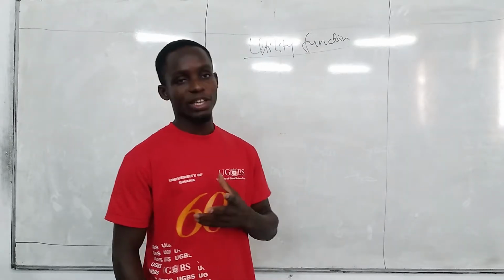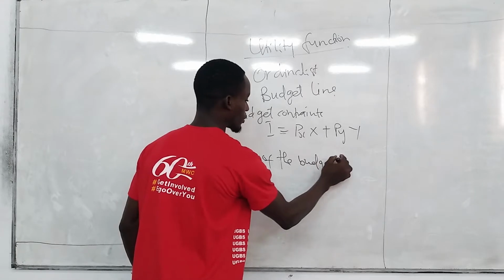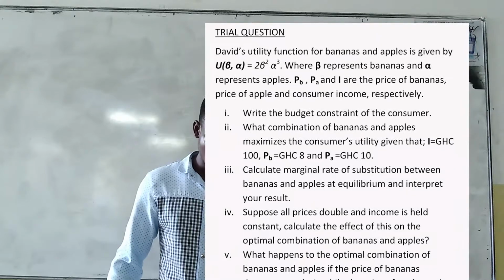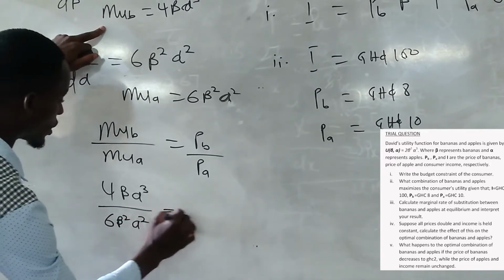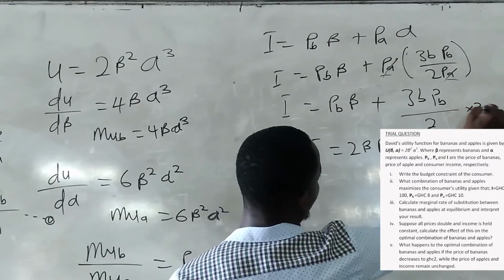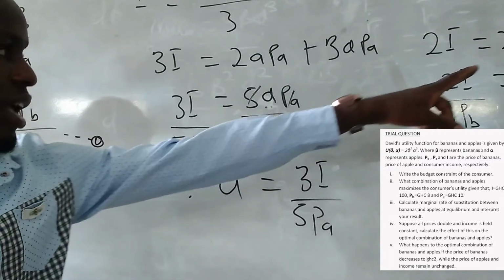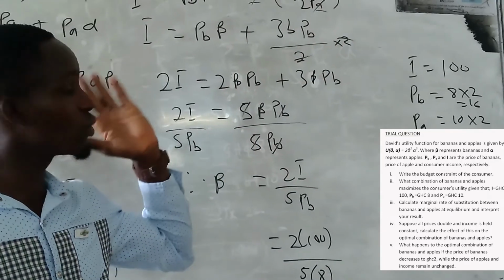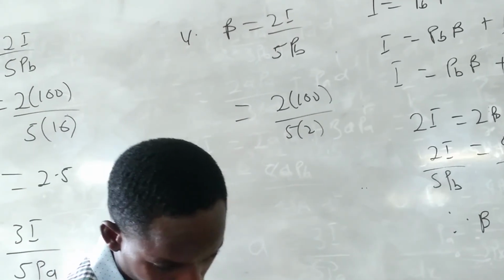Utility Function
UGBS 201